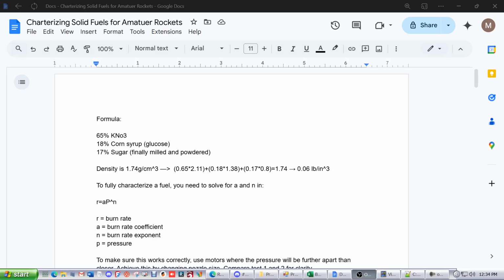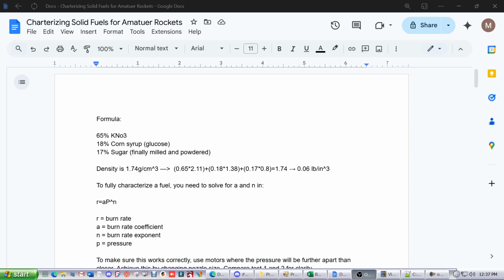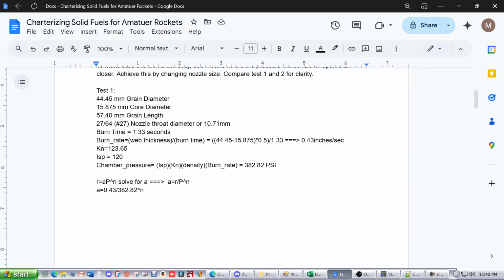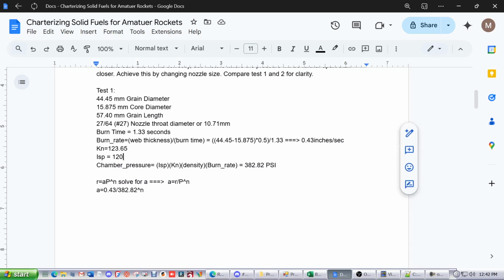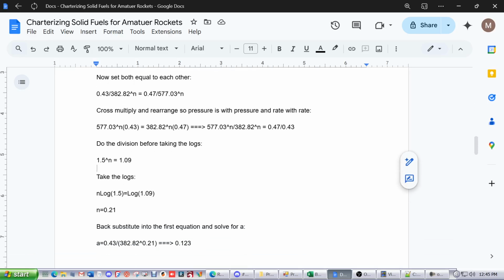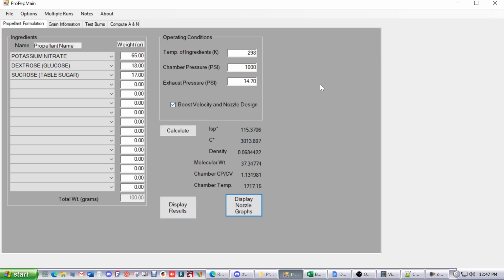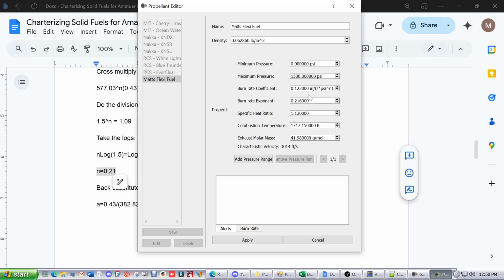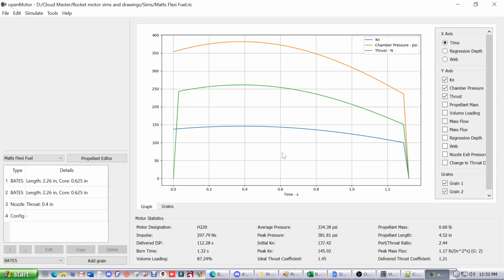Characterizing rocket fuel 2025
Happy New Years All. This video is a quick run down on how to characterize your rocket fuel so that you can scale the grains to what you want and expect certain behaviors from the fuel.

MAJOR KUDOS TOO JEREMY SMITH FOR SUPPLYING ME WITH HIS DATA AS WELL. HUGE THANKS TO HIM. HE PROVIDED PRICELESS STATIC TEST DATA THAT HELPED TREMENDOUSLY!

videos i recommend for making sugar motors: These go through the FULL process of making the fuel AND casing.